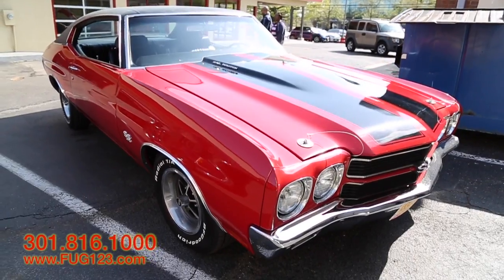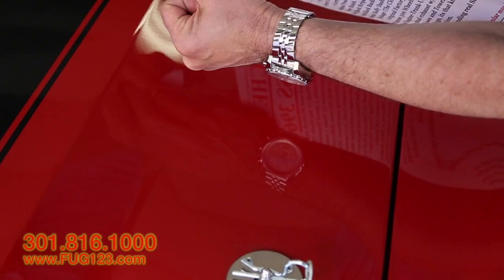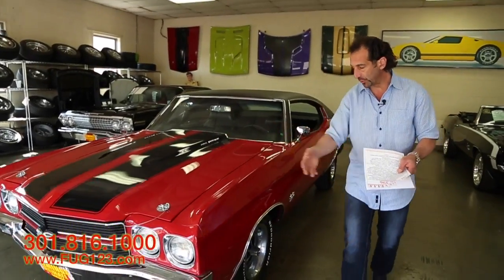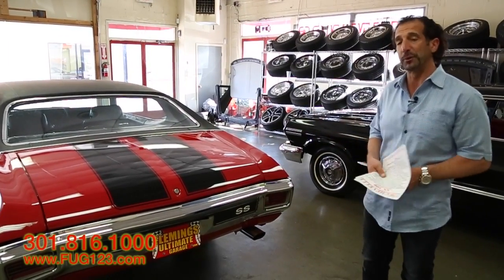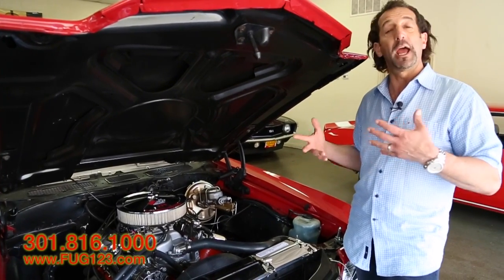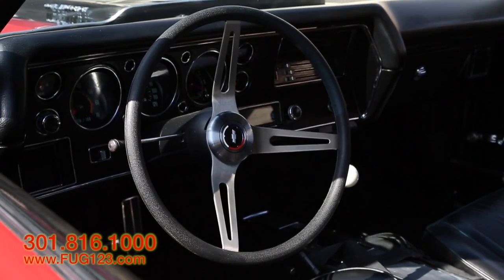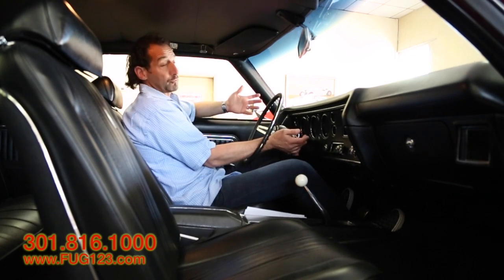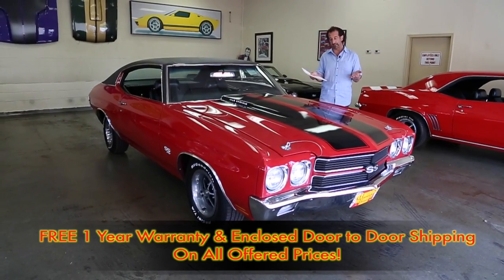1970 Chevrolet Chevelle SS396 for sale with test drive, driving sounds, and walk through video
Beautifully Restored real SS (look under this car!), Rebuilt 396cid Mark IV big block V8@350 hp, Optional Muncie 4 speed Transmission, Correct F41 Suspension w/ front + rear swaybars, Correct 12 Bolt HD rear differentia, Optional Power Steering and Power Disc Brake, Mirror finish, Correct Code 75 Cranberry Red Paint w/Black Stripes clear coated and show waxed, Optional Black Bucket Seats and Factory Console, Optional Rally Dash w/Tach and Full Gauge Package (The Clock Even Works!), Original Factory AM Radio, Correct Magnum 500 Wheels w/BFG Radial T/As, Detailed Engine-Trunk-Under Carriage, Great sounding dual exhaust w/ correct tips, Correct GM Hoses and Tower Clamps, decals and markings, its that kind of restoration., Great driving and sounding real Super Sport.